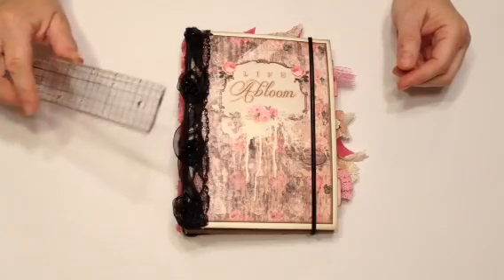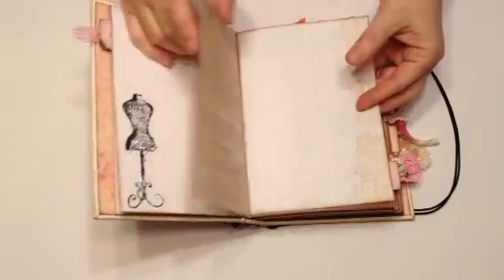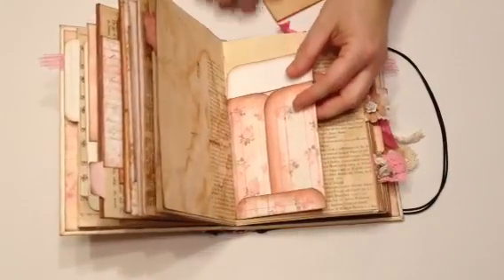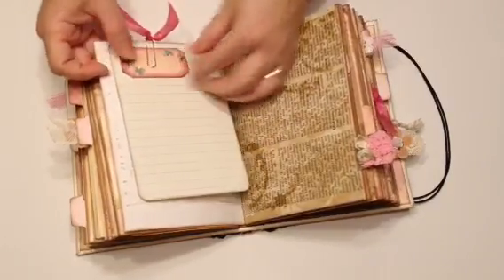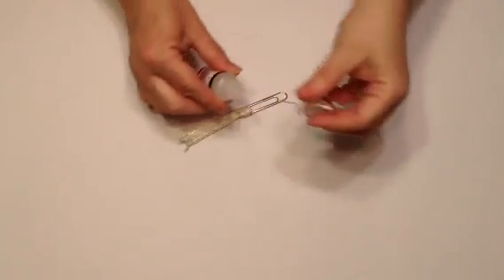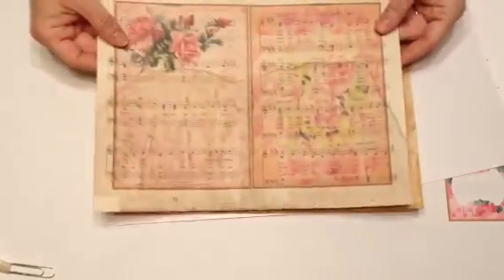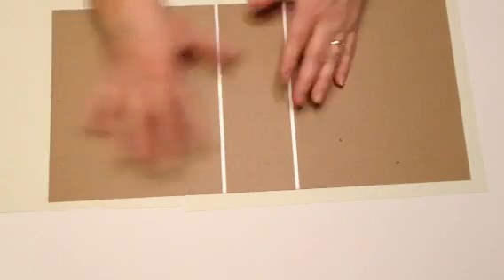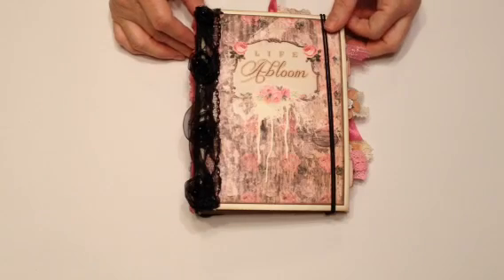Junk Journal Life Abloom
to make this junk journal. It's a very beautiful digital kit! Enjoy!